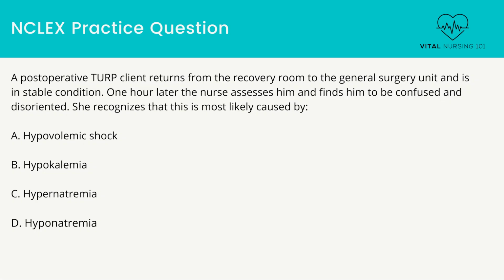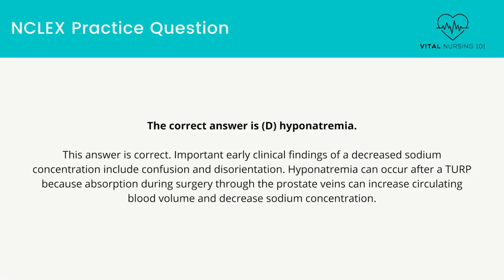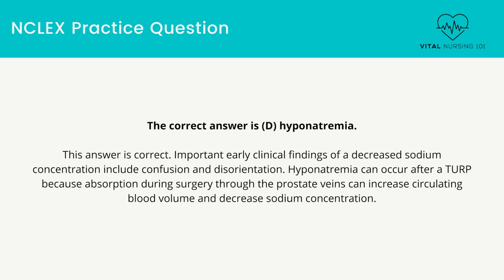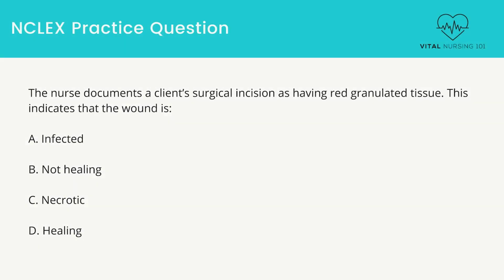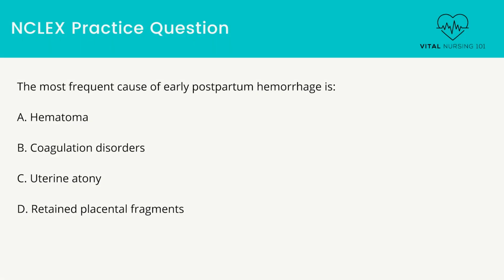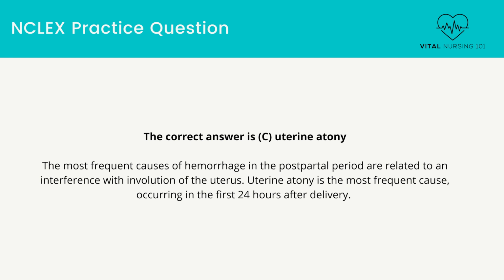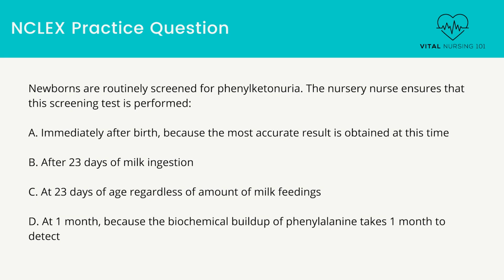NCLEX Practice Questions Nurse Test Bank #25 Nursing RN LPN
Test your nursing knowledge with this nurse test bank series. This video include 10 NCLEX practice questions. Also included are answers and rationales.

Psychosocial Integrity
Basic Care
and Comfort and More